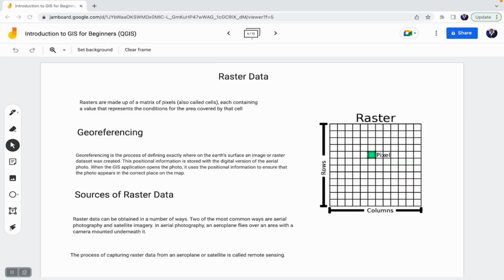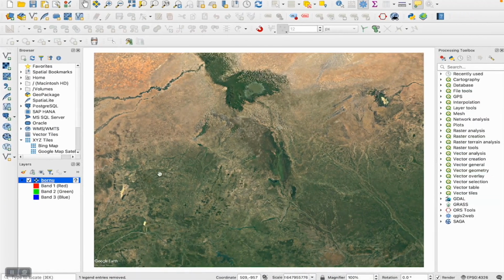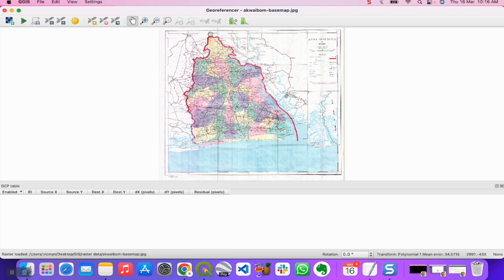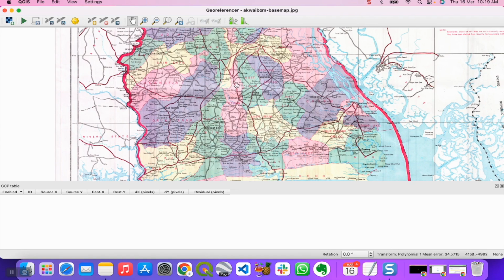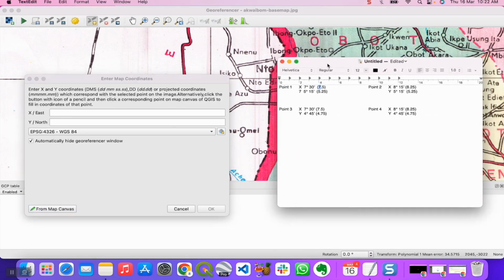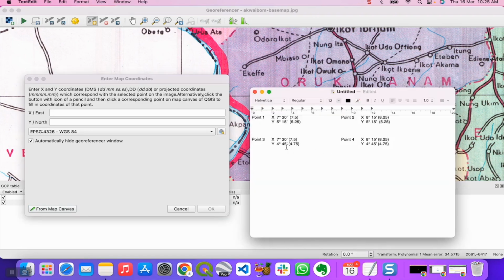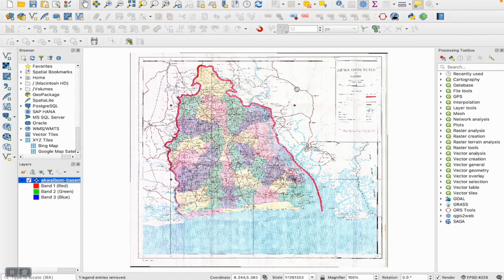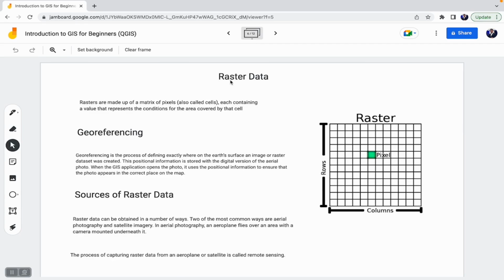Raster Data Type Pt3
Raster Data Type. In this video, you get to learn about the raster data type in GIS, and how to do Raster file georeferencing or registration.

Please drop any questions you may have about what is being taught in the video, thanks.